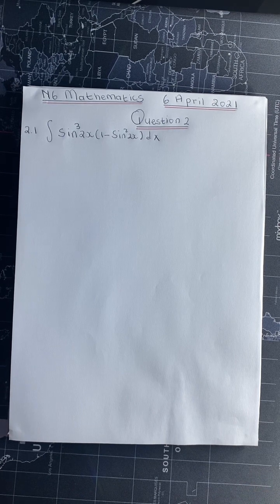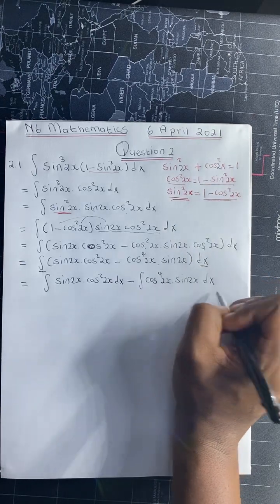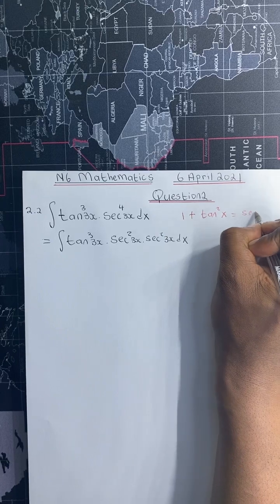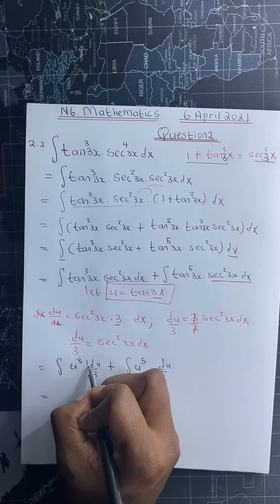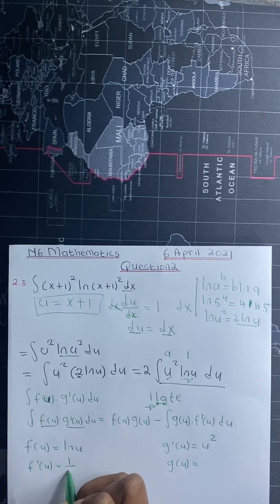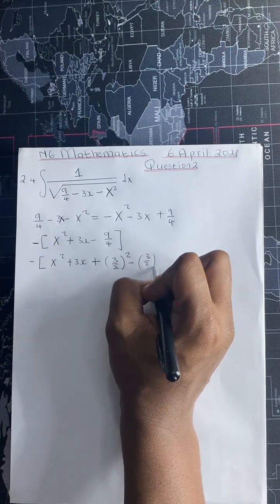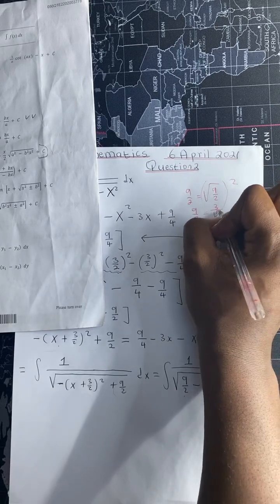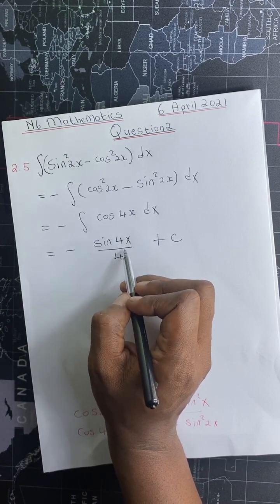N6 Mathematics Question 2 INTEGRATION 6 April 2021 NATED TVET Final Exam Question Paper Maths 6